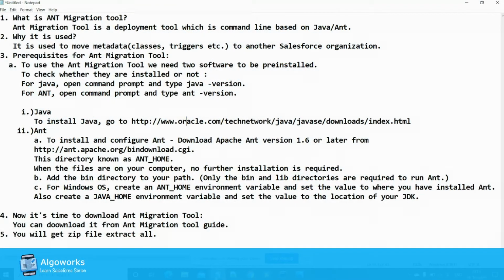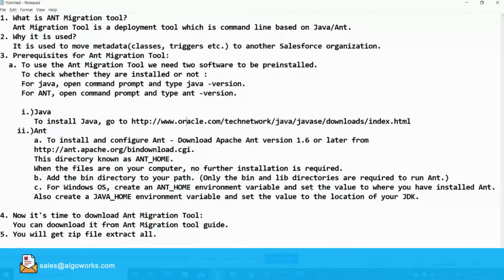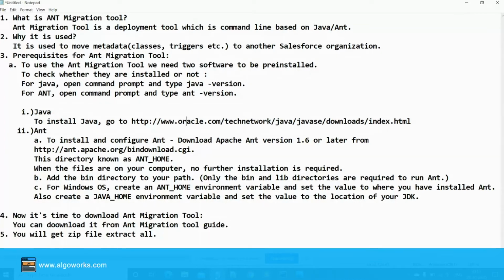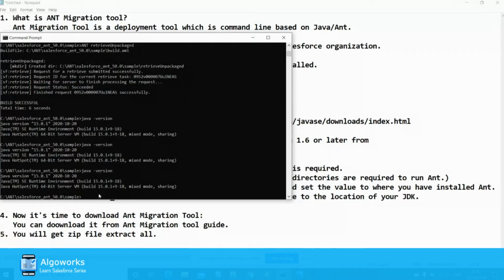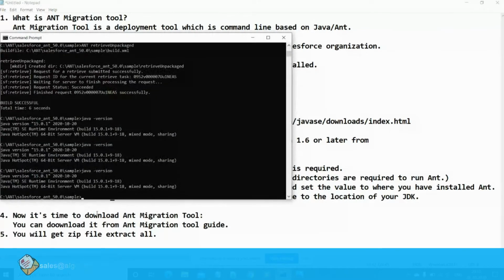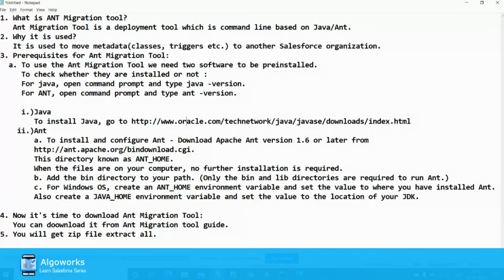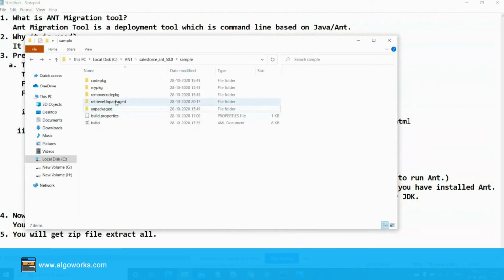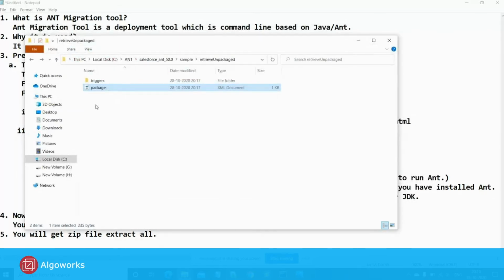Ep 19 - Getting Started With The Ant Migration Tool in Salesforce | LSS By Algoworks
Are you using the Salesforce Ant Migration Tool to move the metadata between environments?

Why not try the new Salesforce CLI to do the metadata deployment and retrieve tasks?

Here are some quick tips to get up and running in no time!

Ant Migration Tool In Salesforce. In this video, the following points will be covered -

1. Introduction
Get a brief introduction about the Ant Migration Tool.

2. Prerequisites
Take a look at the prerequisites for using the Ant Migration Tool.

3. Installation
Learn how to install the Ant Migration Tool.

4. Migration Of Metadata
Get to know how to retrieve and deploy Salesforce metadata using this tool.